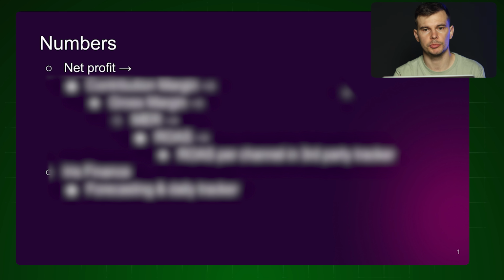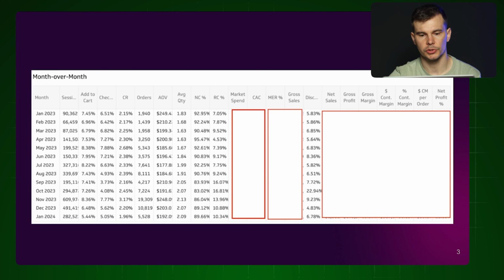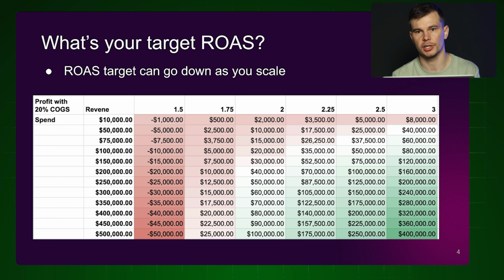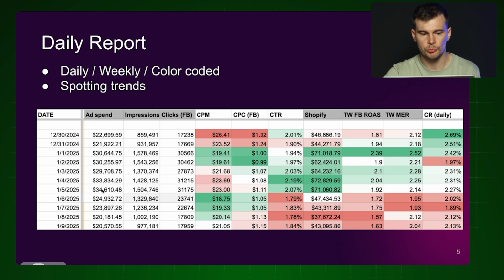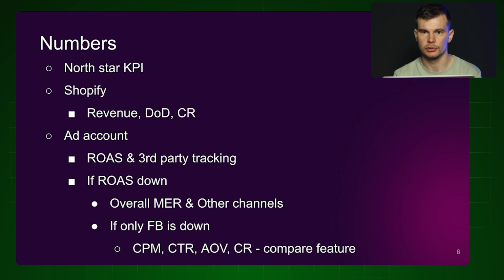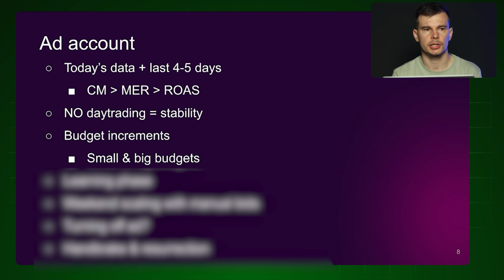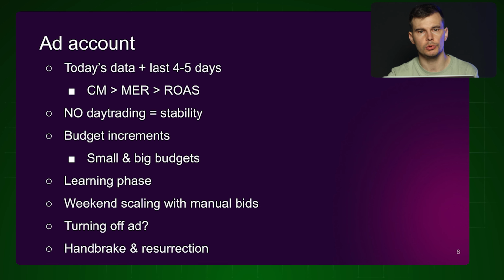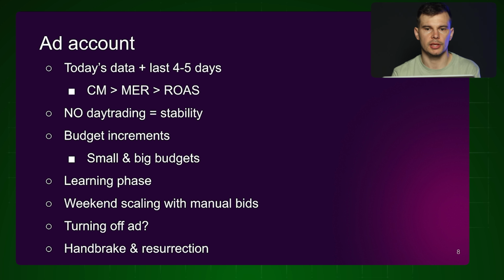The Secret Formula To Make Meta Ads Work Every Time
In this video, I reveal the secret formula to make Meta Ads work every time by breaking down the key metrics and strategies that drive consistent results for Facebook and Instagram advertising.

I walk you through how to reverse engineer your target ROAS based on your desired net margin, and explain how to track and optimize your ad account performance using tools like Iris Finance, Google Sheets, and Klipfolio.

I share advanced Facebook Ads strategies for e-commerce and DTC brands, including creative testing, campaign optimization, budget scaling, and troubleshooting ad performance.

I use real-world examples from managing over $100M in ad spend to show you how to analyze data, set the right targets, and leverage cost caps and manual bids for effective Meta advertising.